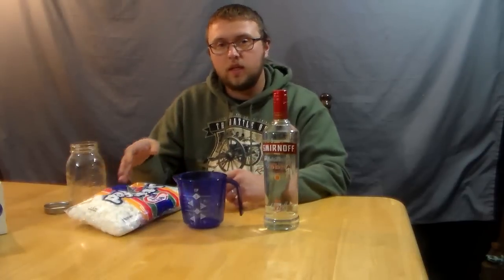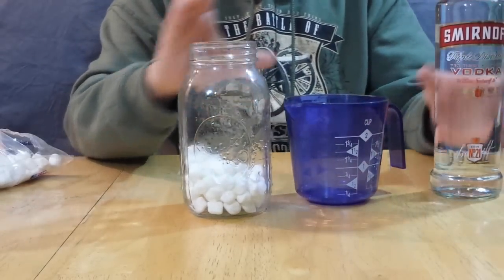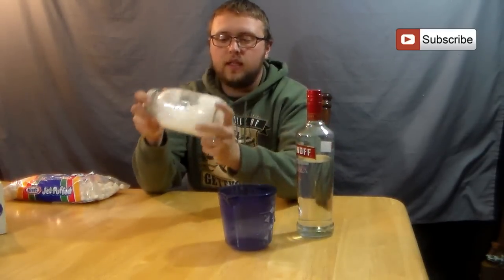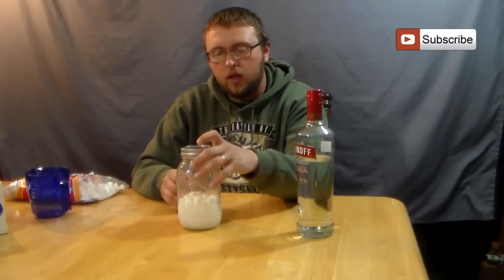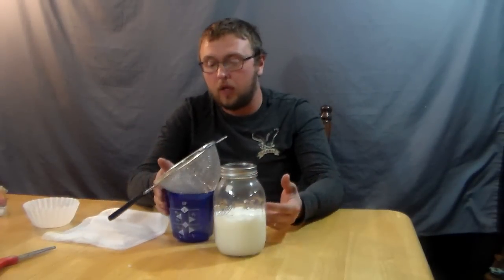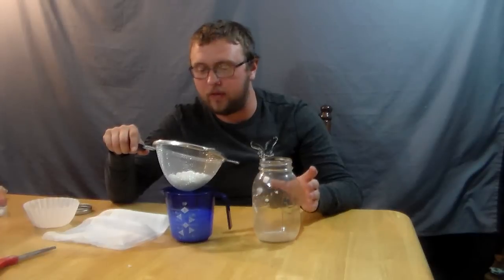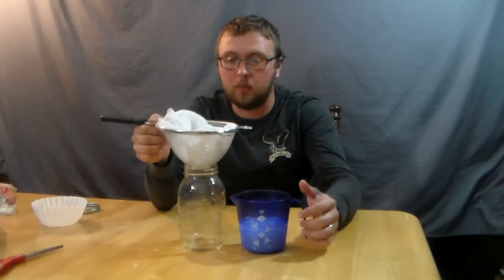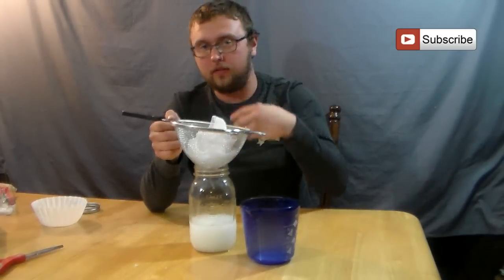Marshmallow Vodka - Smirnoff Vodka Infused With Awesome Marshmallows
Marshmallow Vodka is awesome. When you need some Marshmallow Vodka, but can't seem to find any than you could make this easy infusion.